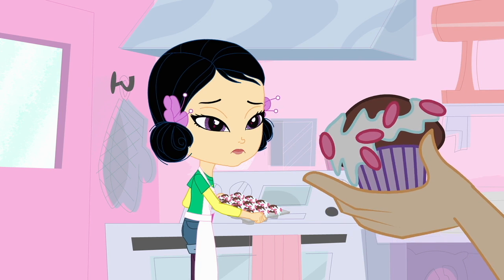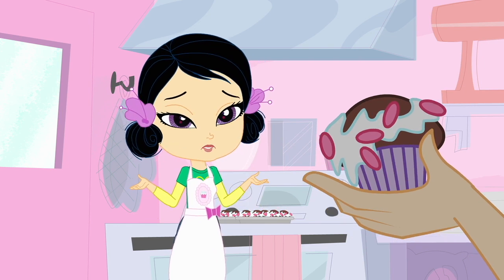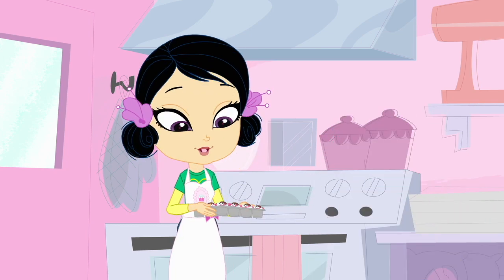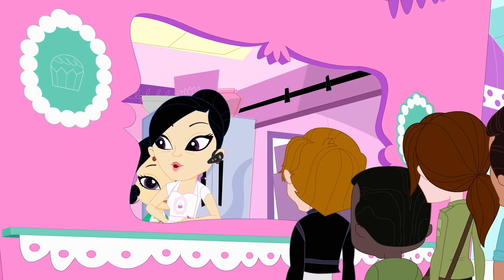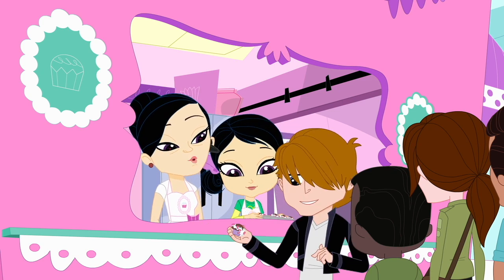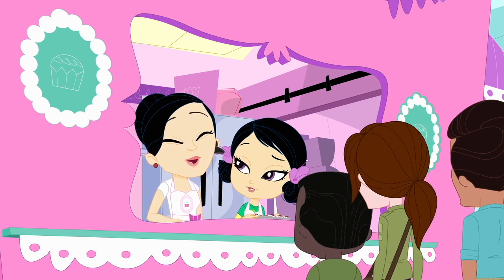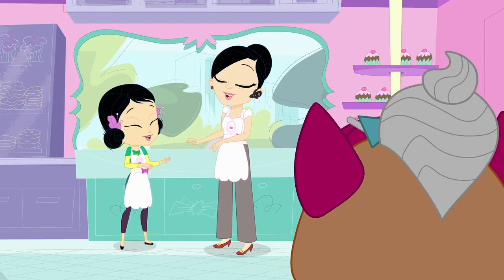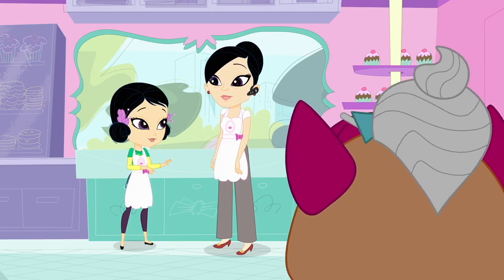Littlest Pet Shop Season 1 - 'Cupcake Sliders' Official Clip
LPSWackyWednesdays for more Littlest Pet Shop videos!

Aunt Christie asked Youngmee why the cupcake's frosting is only on one side. Do you think she will like it?….For more Littlest Pet Shop

“LITTLEST PET SHOP” MAY NOT BE AVAILABLE THEATRICALLY

"LITTLEST PET SHOP" MAY BE AVAILABLE ON YOUR LOCAL BROADCAST STATION, CHECK LISTINGS FOR DATES AND TIMES; IT MAY ALSO BE AVAILABLE ON OTHER PLATFORMS, ONLINE AND ON MOBILE DEVICES. “LITTLEST PET SHOP” MAY NOT BE AVAILABLE THEATRICALLY